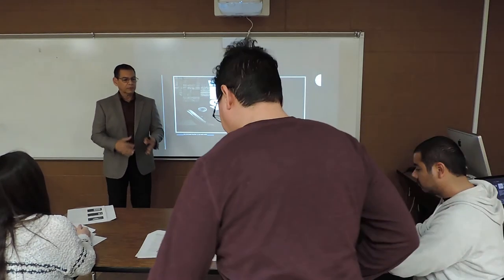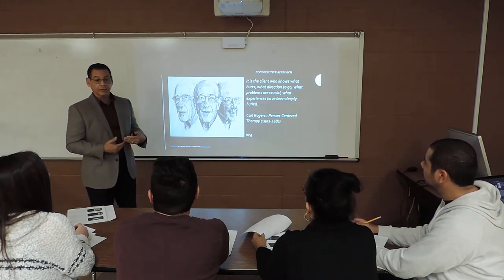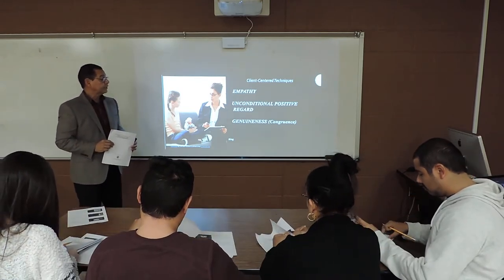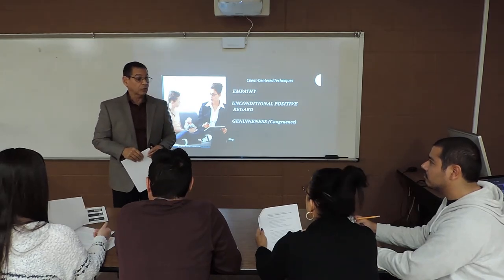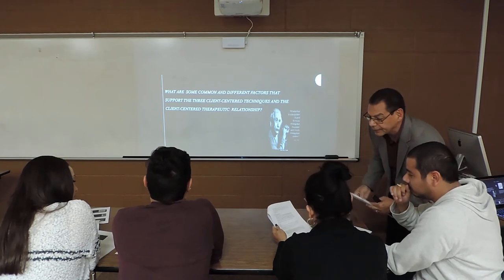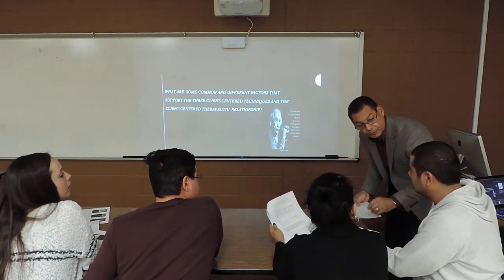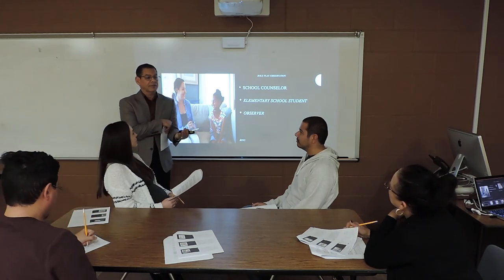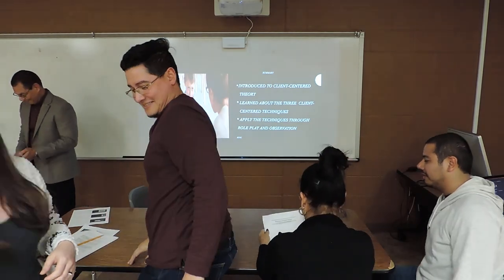Person Centered Therapy Presentation Eddie Benitez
Person Centered Therapy